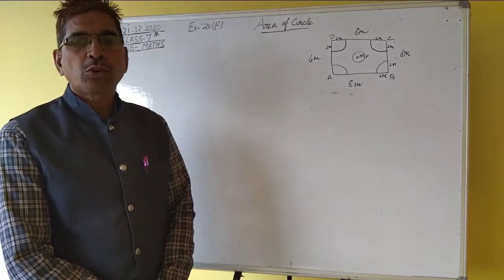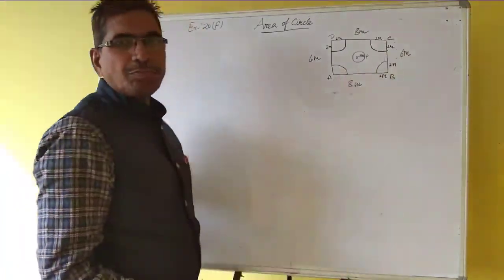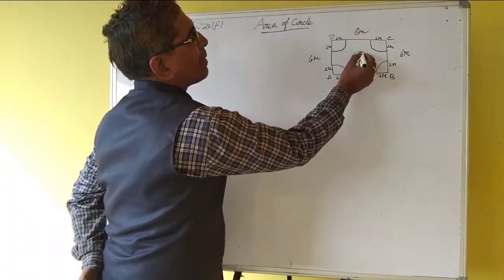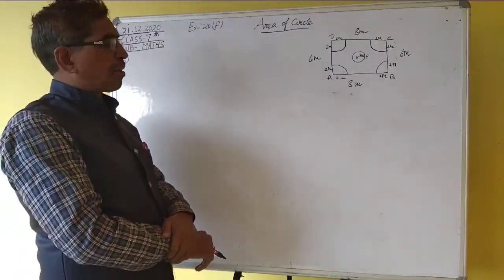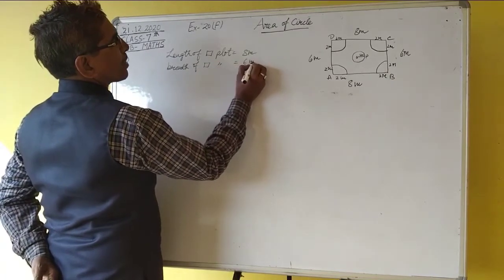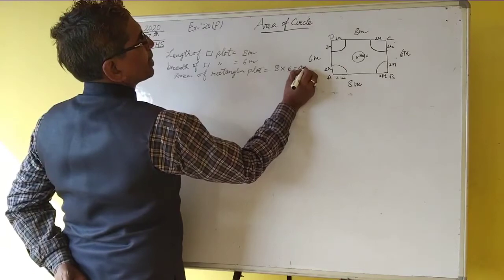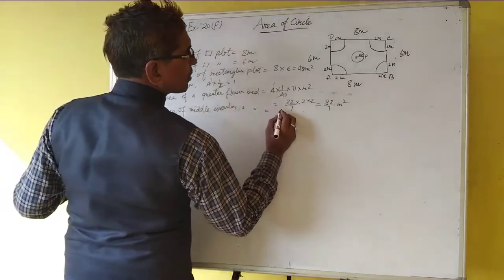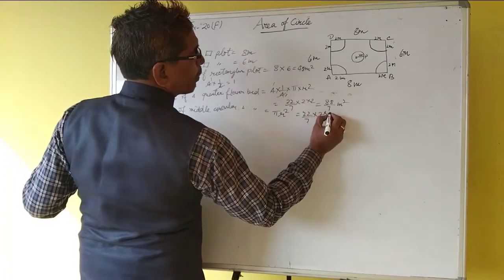Class 7th Sub Maths Ex 20 f. Area of circle